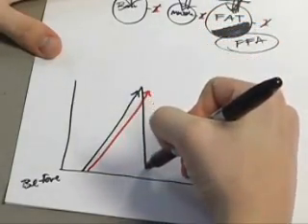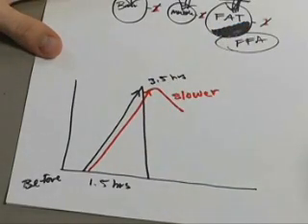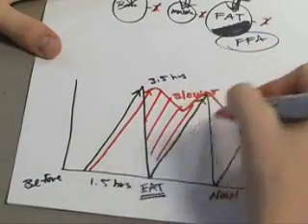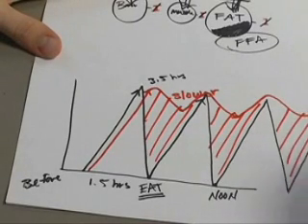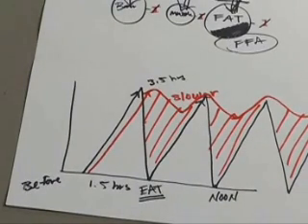Bios Life Slim - Part 1 Regulating Body Fat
Part 1 of 2 Videos that tell the story about the science behind this amazing product that will regulate fat in your body.